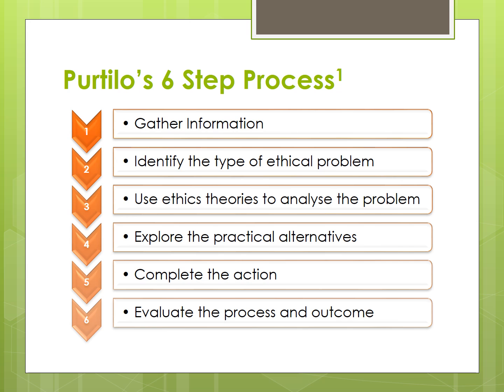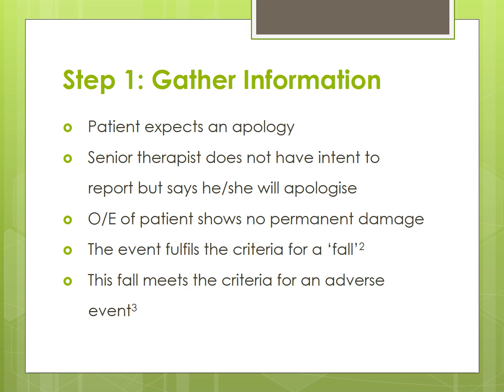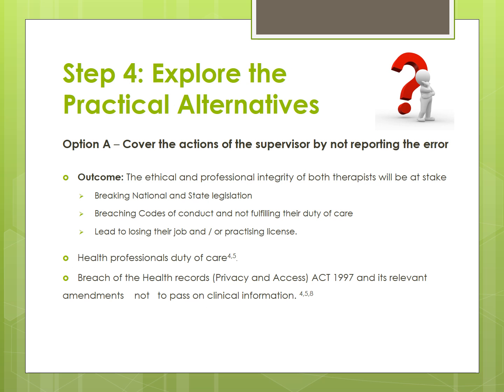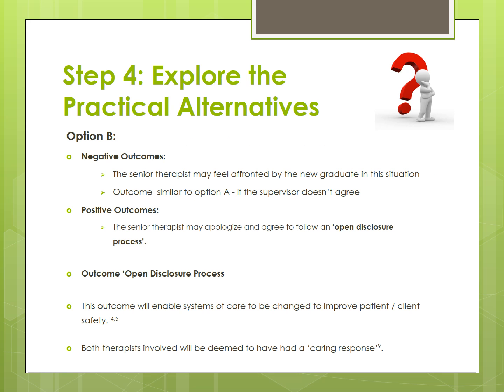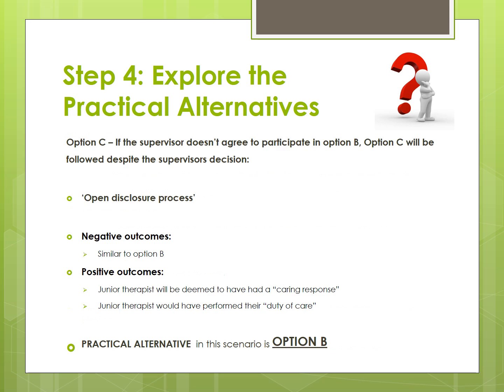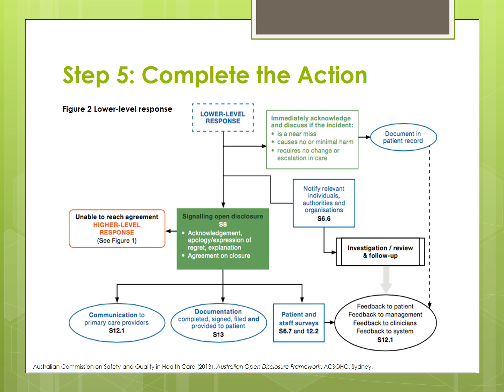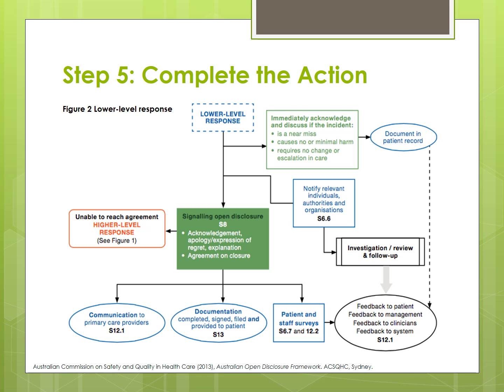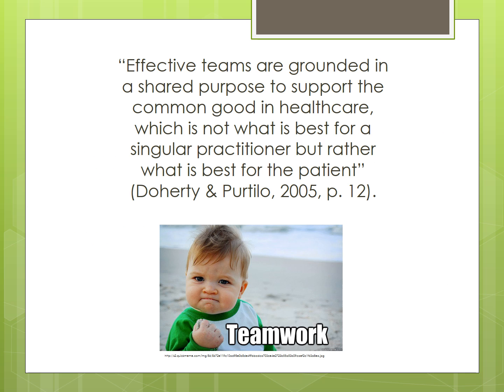Team Ichi Seminar Presentation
Health Professional Practice 2